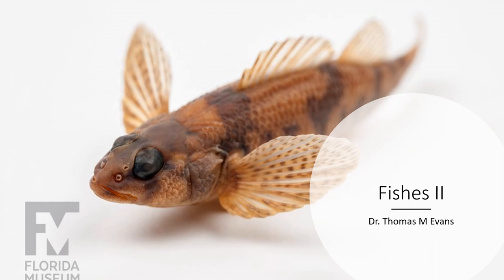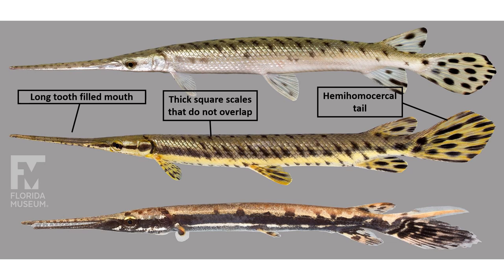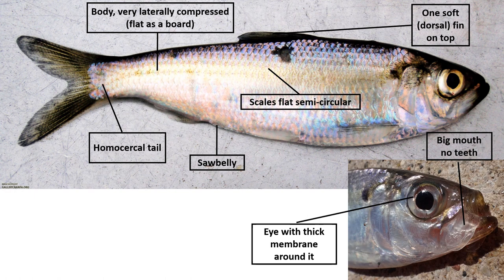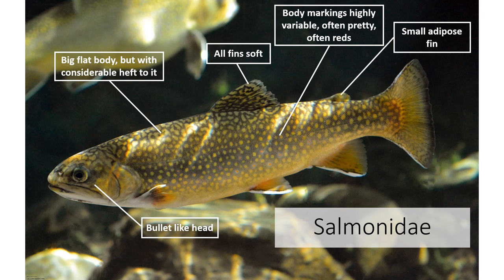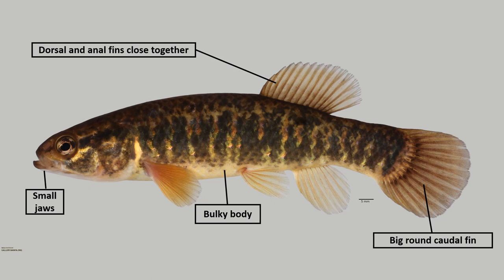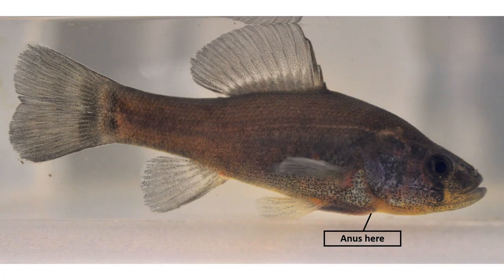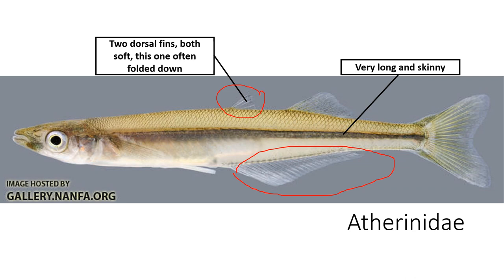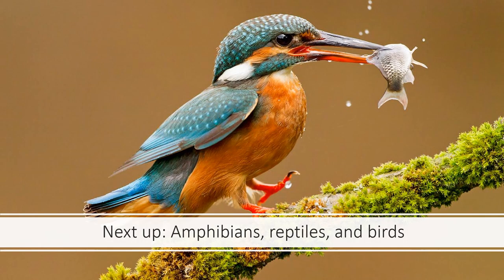15 Fishes II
This is the fifteenth lecture of BIOL 380 - Stream Ecology. This lecture is an overview of fish families found in Maryland. The reading is Ch 9 What's it  all mean? in Matthews, WJ, Marsh-Matthews, E. 2017. Stream fish community dynamics: A critical synthesis. John Hopkins University Press.